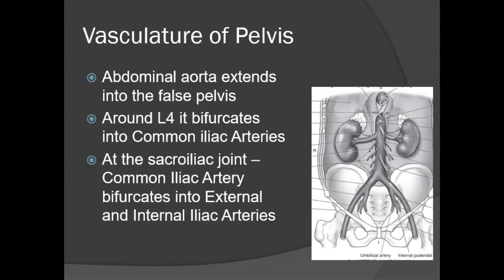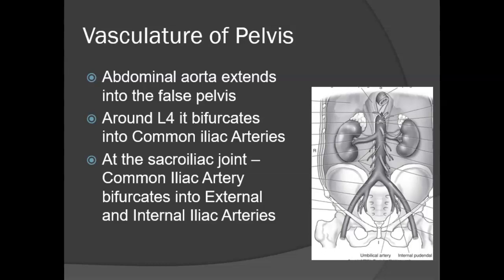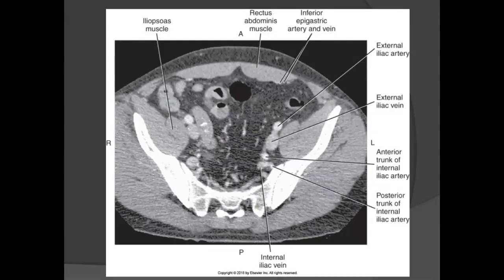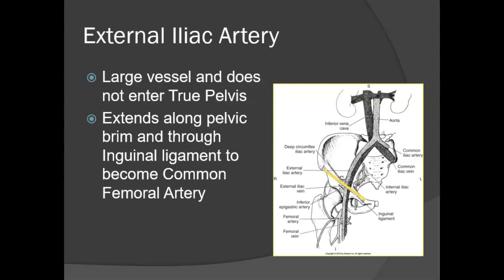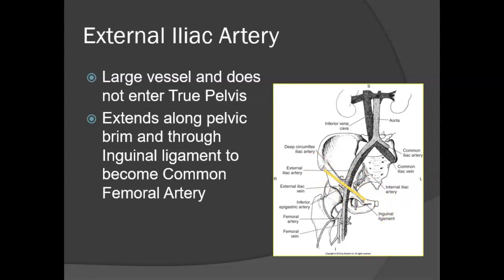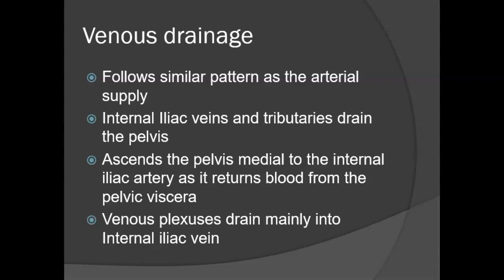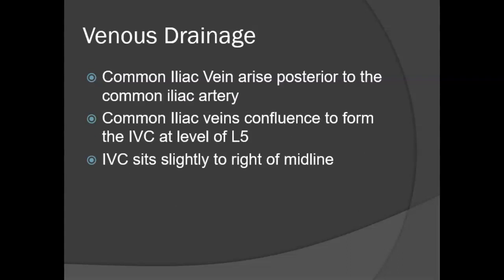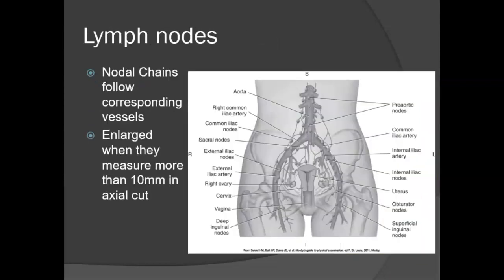Blood vessel pelvis